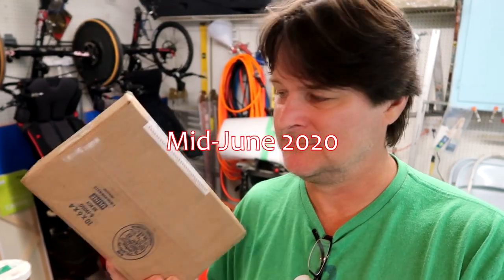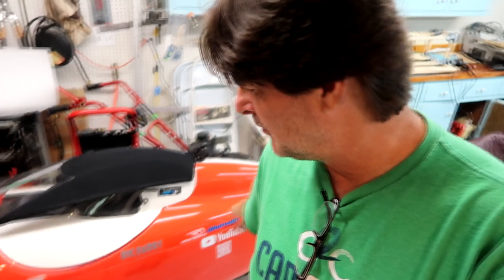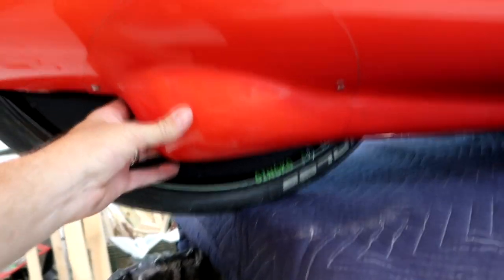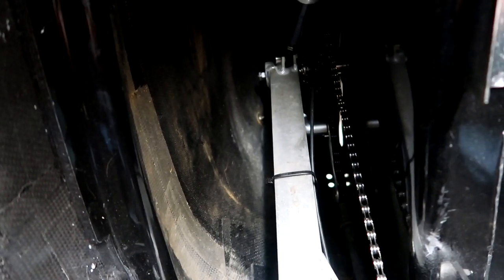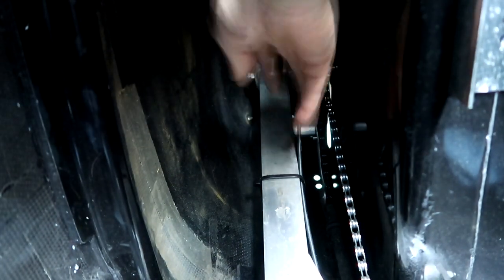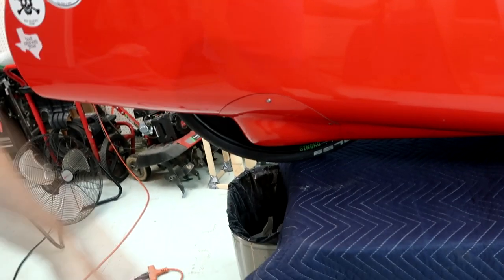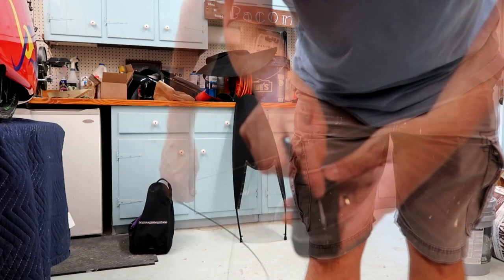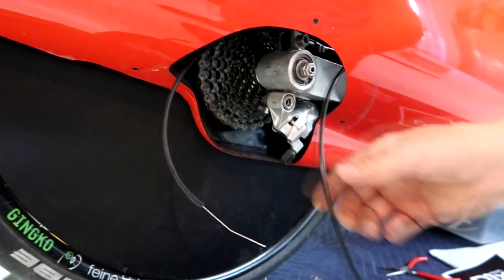Archer D1x part 1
This is the first of a four part series on the Archer Components D1x electronic shifter.

Cameras: GoPro Hero 6 Black, Fly6 [v], Canon G7X Mark II, Mavic Pro Platinum

Velomobile: 2013 Carbon Quest, built by Velomobiel.nl, assembled by Bluevelo
Trike: 2012 ICE Sprint X 26, built by Inspired Cycle Engineering (ICE)

Video editor: Vegas Pro 17